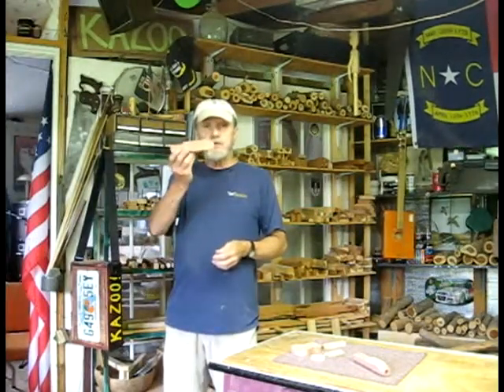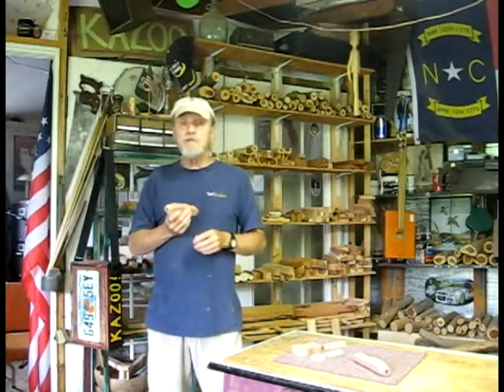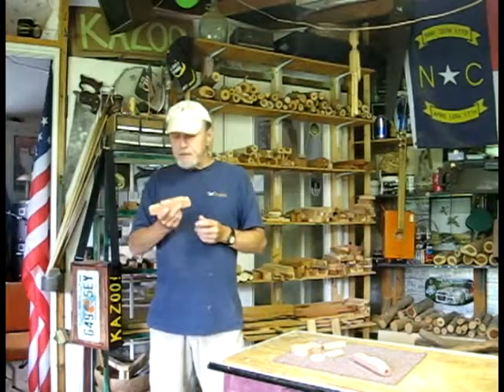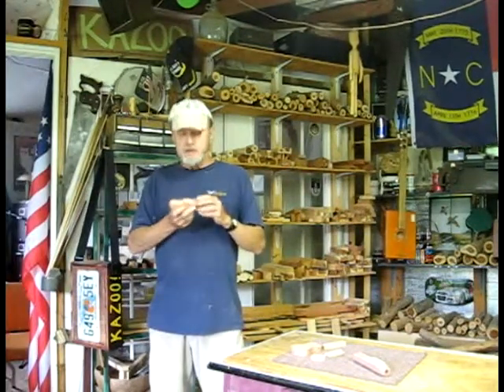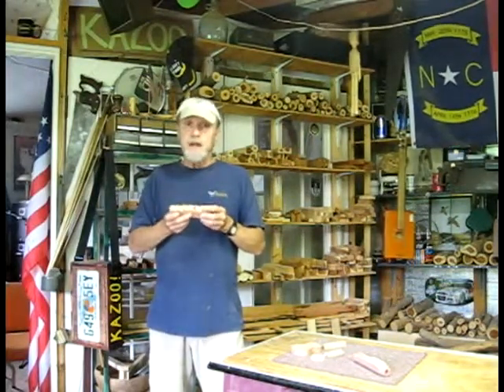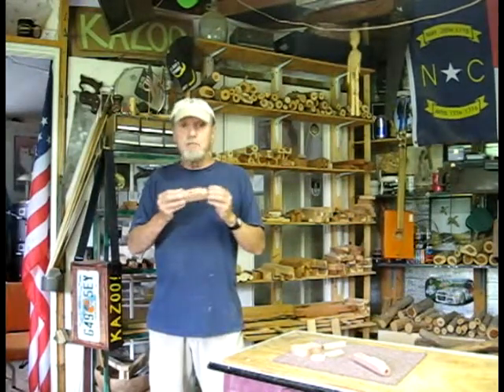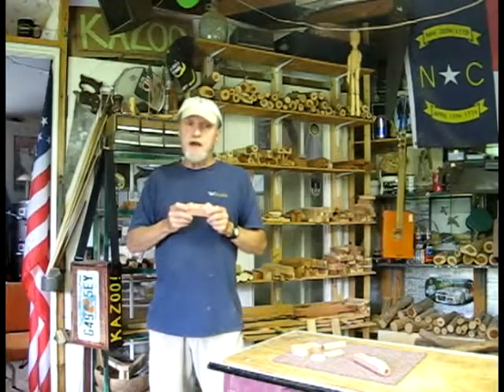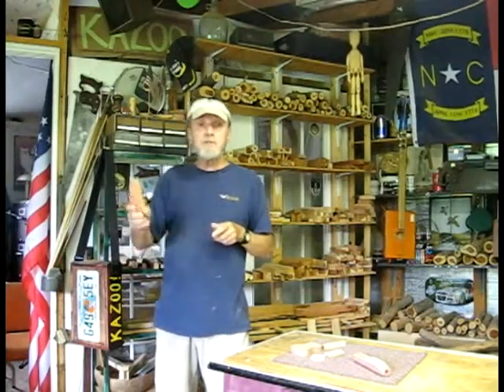Bluegrass Performers Kazoo for Elizabeth in Washington Update Two